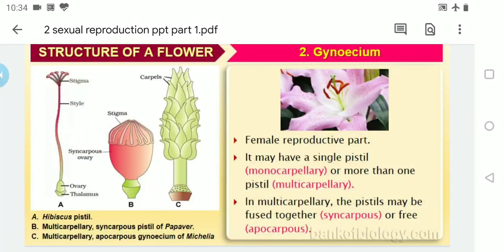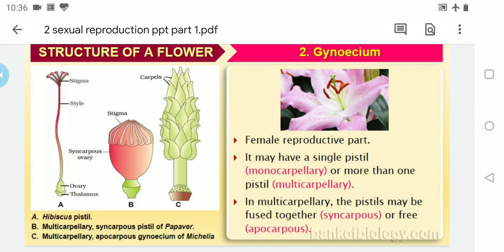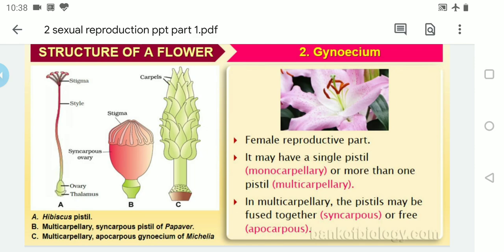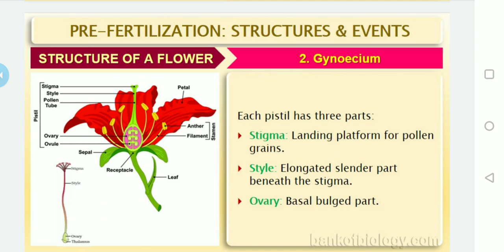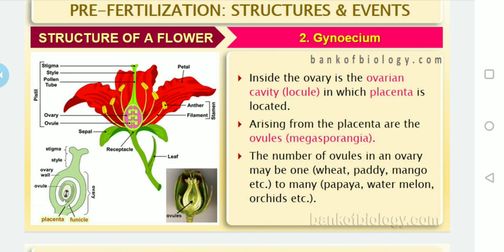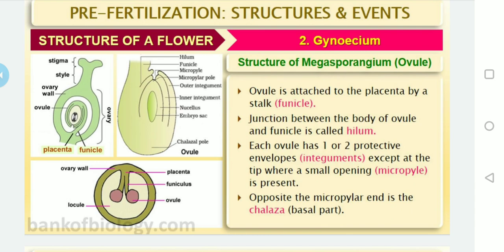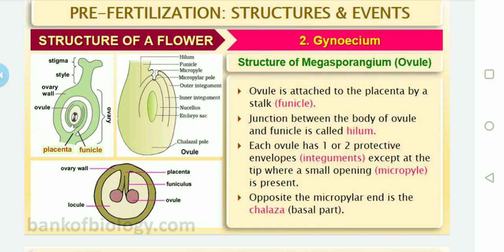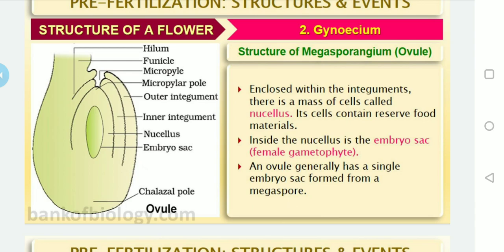Sexual Reproduction in flowering plants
Structure of Gynoecium or pistil & Megasporangium or ovule